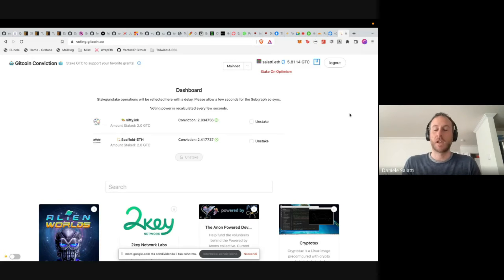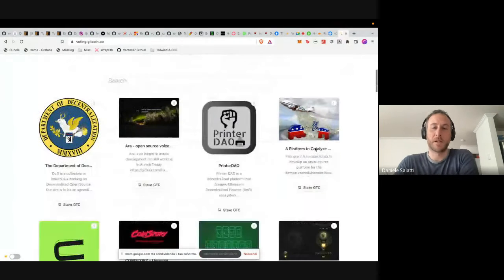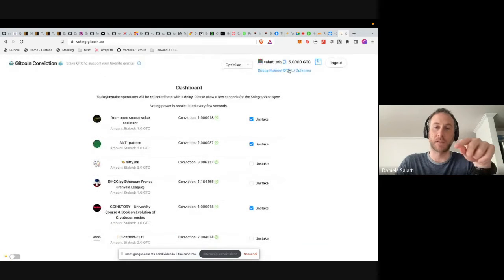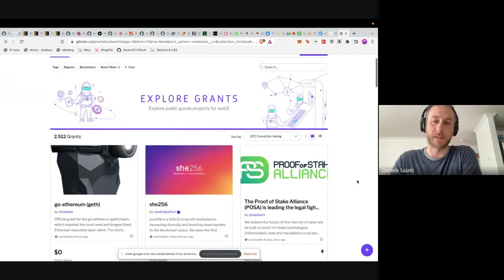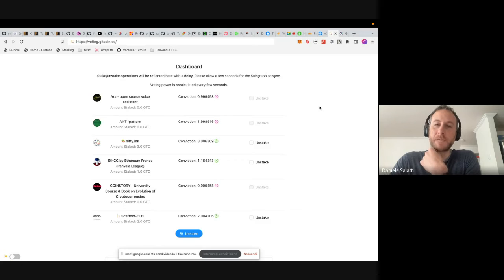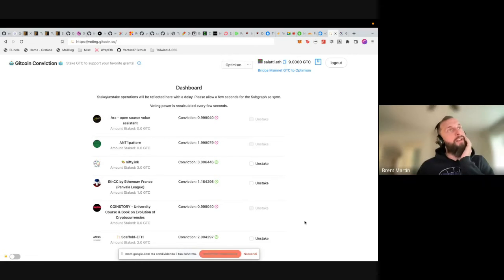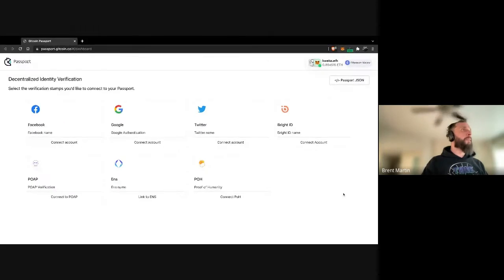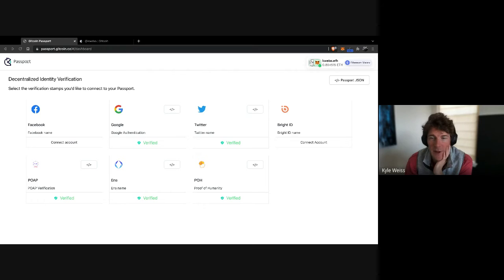Moonshot Monthly Collective call 2022 06 06